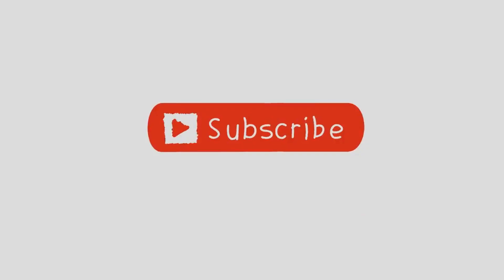Healthcare Analytics Tableau Use Case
In my Udemy course "Turn Sales Data into Gold with Tableau" I cover how I study my client's sales data with Tableau, a clean data set and step by step instructions to build visualizations.

In this video I interview my friend Jasmine and she walks us through how her company uses Tableau in the healthcare space.

Interested in having 1 on 1 Analytics Coaching? I can help you learn Tableau, provide you with clean data and some business cases to work through, help revise your resume and conduct a mock interview to help you land an analytics job!